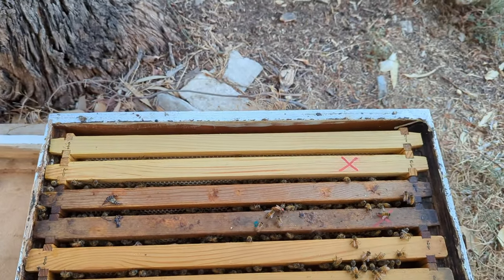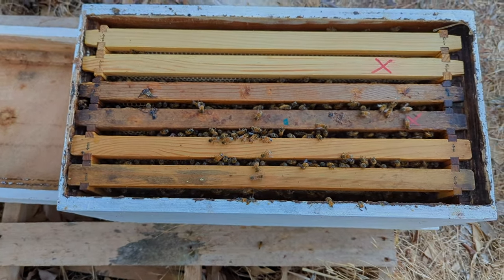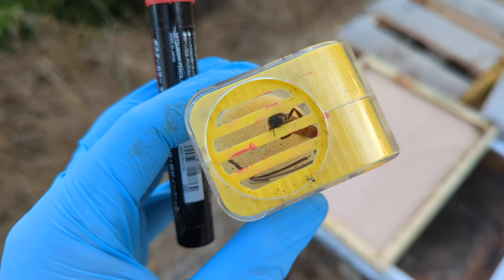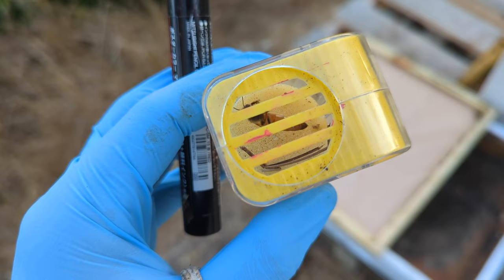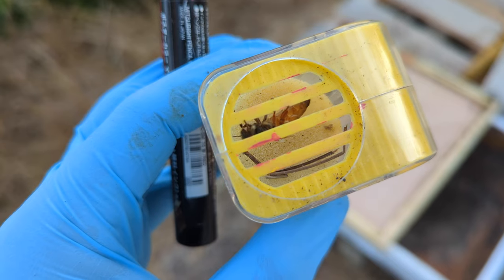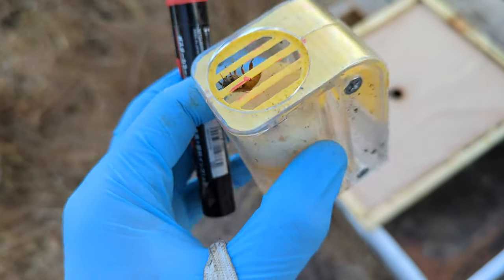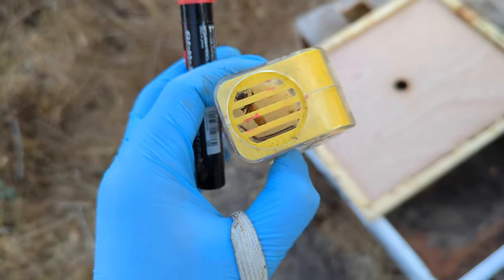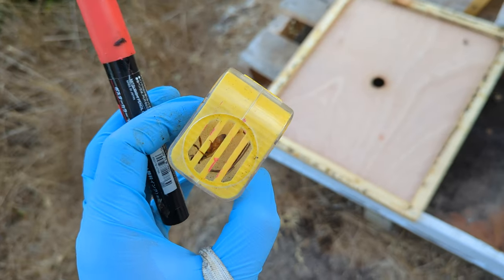The Queen is Dead, Long Live the Queens!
A review of my experiments in non-grafting queen rearing - and a surprise from one of my colonies.

Thank you again to @JeffHorchoff for the great videos on double screen splitting and @bobbinnie9872 for the double screen board design.

Update: to see what my options are with these queens, take a look at this discussion by the wonderful guys over on the Stream Team in their latest video

@CastleHives   -  Brian at Castle Hives
@brucesbees   -  Bruce Jenne
@NaturesImageFarmGregBurns  -  Greg Burns at Nature's Image Farm